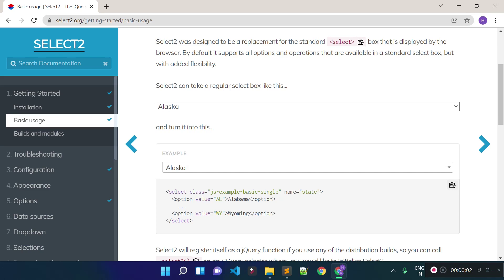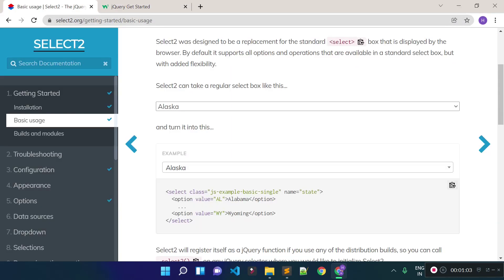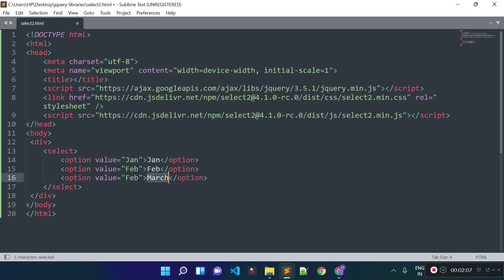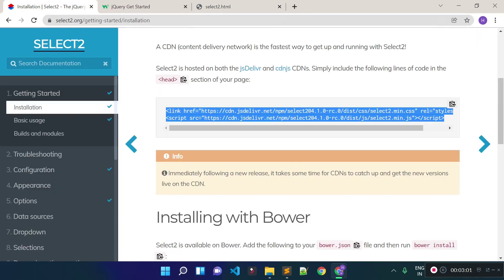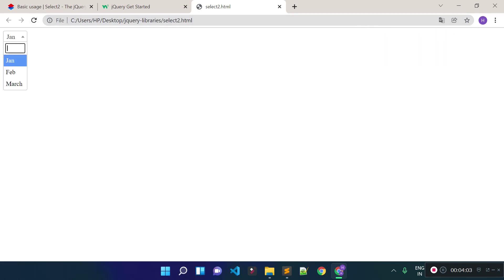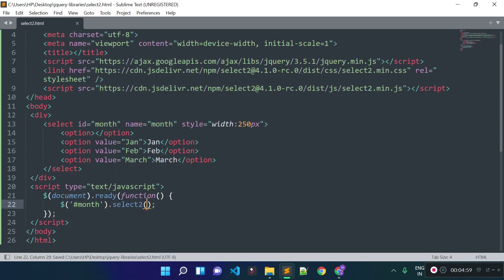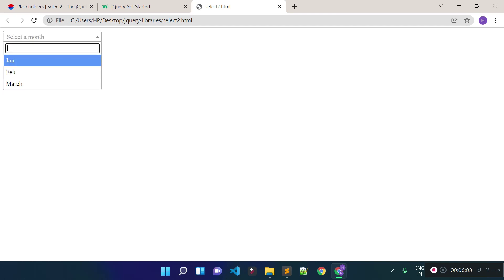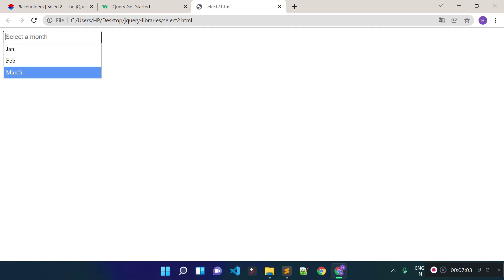How to use use Select2 JQuery plugin